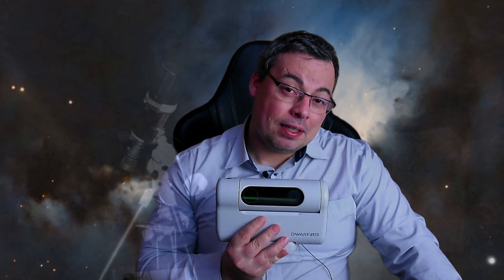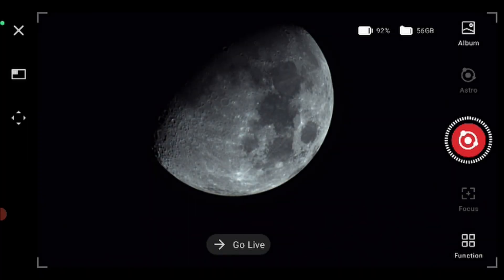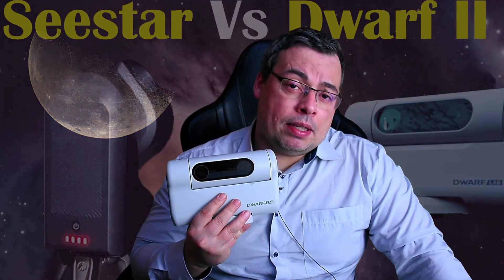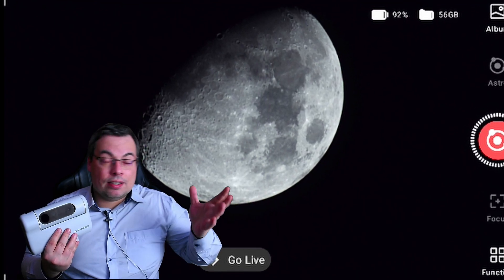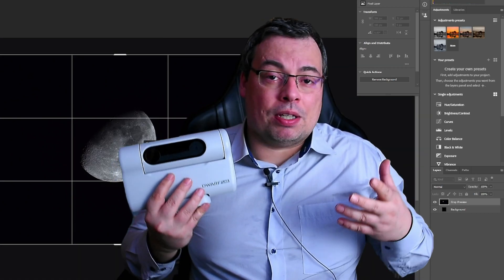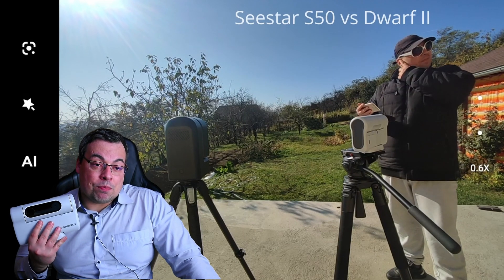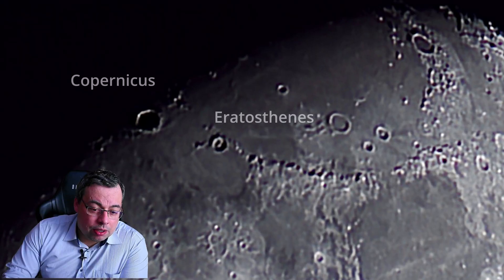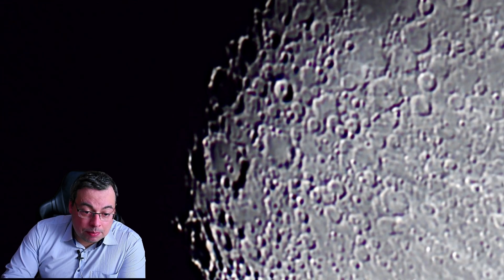Dwarf II Better Live Stacking!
Dwarf II has improved the Moon Live stacking feature, it stacks faster and is delivering a quality stacked image with good white balance directly on the smartphone